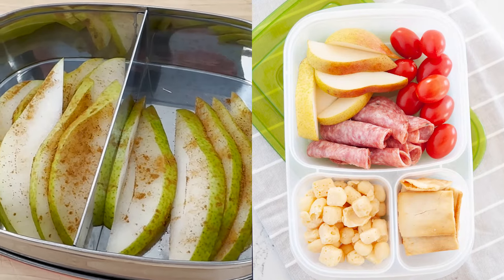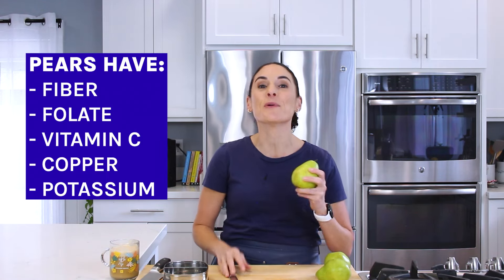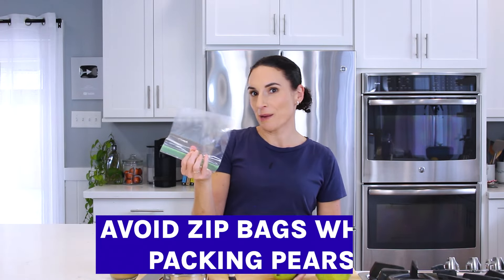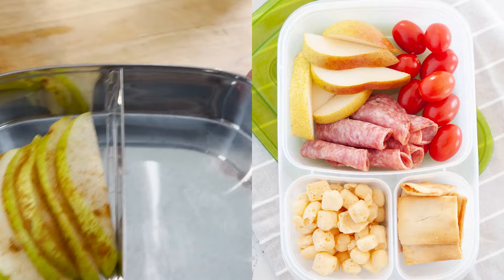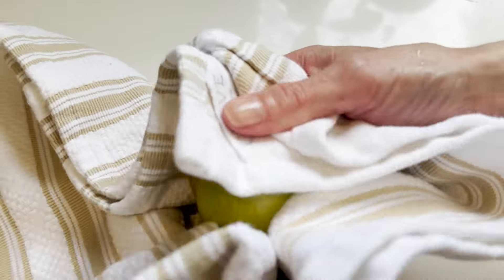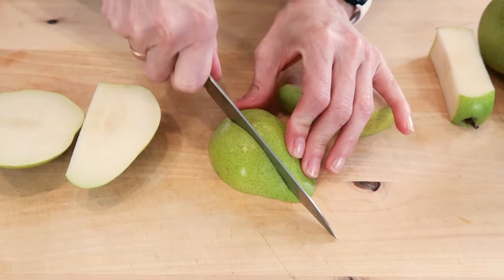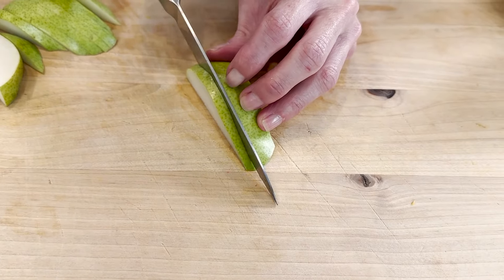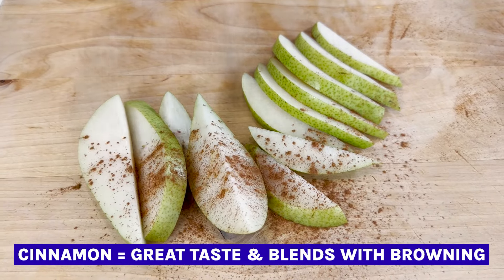How to Cut a Pear into Slices for the School Lunchbox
In this video, you'll learn how to cut pears for an easy lunchbox side. I'm also sharing my best tip for masking the browning when you slice pears. This one simple tip helps make sure kids eat the fruit packed with their school lunches.

CHAPTERS:
0:00 How to cut a pear for a lunchbox
0:10 School lunch ideas for kids
0:20 Health benefits of pears for kids
0:40 How to avoid soggy pears by lunchtime
0:50 How to pack pears for lunch
1:00 How to wash pears
1:18 Best knife for cutting pears
1:23 How to core a pear
1:33 How to cut pears into pieces
1:48 How to thinly slice a pear
2:07 How to mask pear browning in the lunchbox

Hi, I’m Laura, for years I struggled with eating healthier meals consistently with my family & coming up with new school lunch ideas every day. I launched my websites in 2010 to share practical recipes that are perfect for school lunches & family dinners. From simple bento-style lunches to no-cook ideas, wraps, sandwiches, & hot thermos lunches, your lunch packing dilemmas are covered